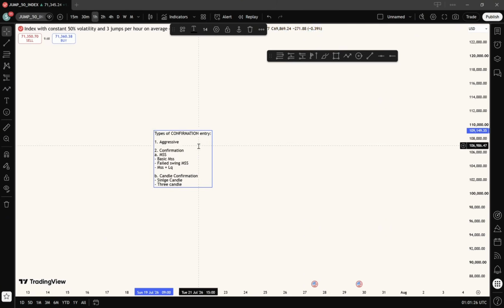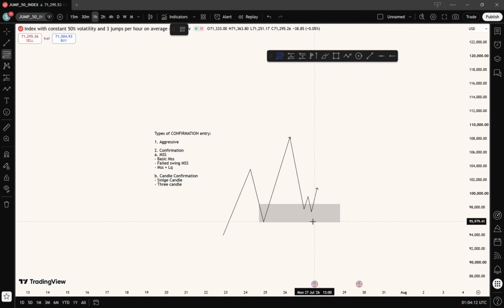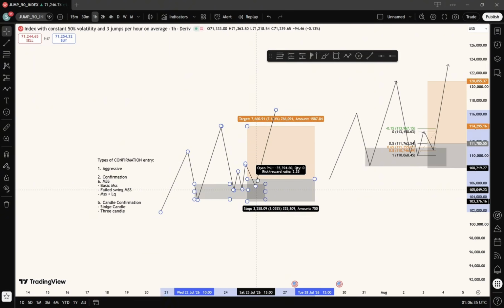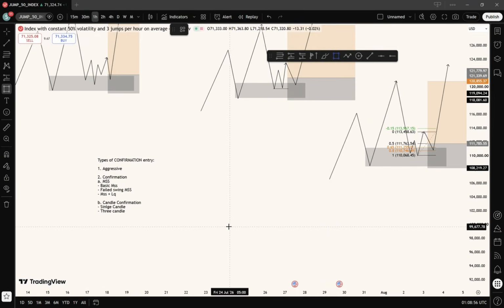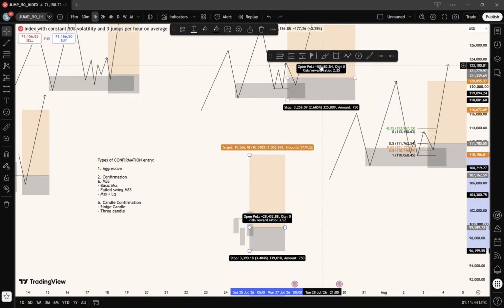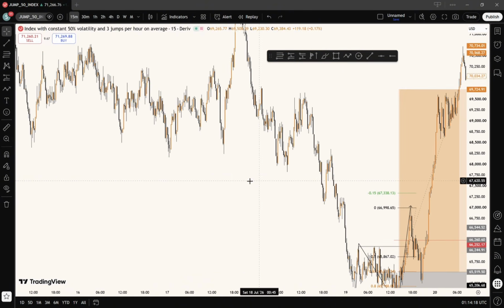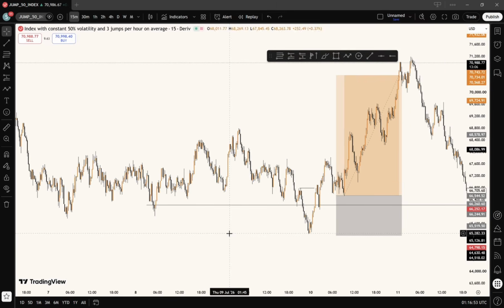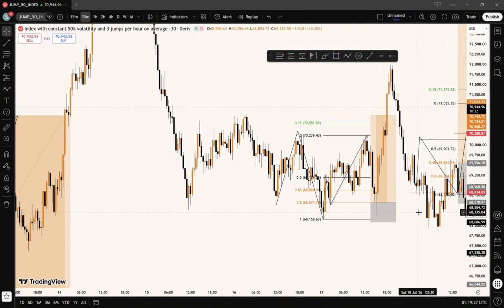The Secret Before Every Entry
Most traders focus on finding the perfect setup.

Very few know how to confirm that the setup is actually ready.

In this video, I break down the exact confirmation process I use before every trade and why one simple rule has kept me out of countless bad entries:

If you’ve ever struggled with:

* Entering too early
* Getting stopped out unnecessarily
* Confusing a setup with an actual entry
* Waiting for confirmation